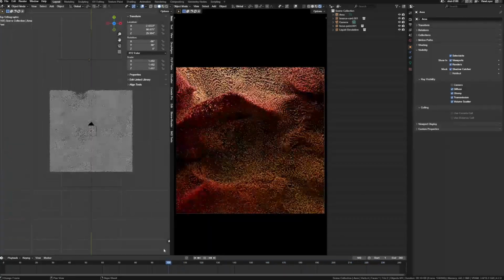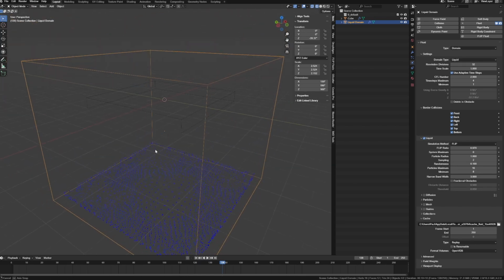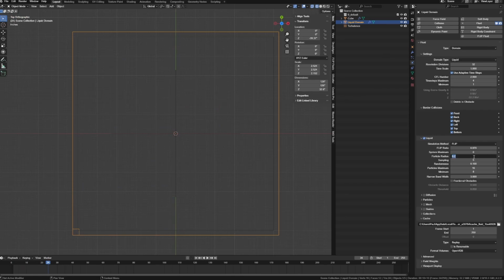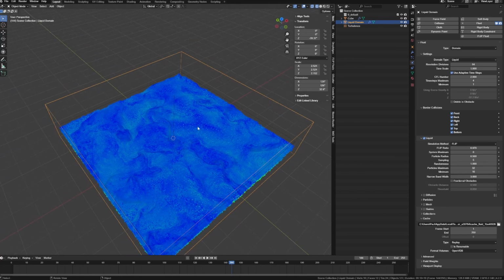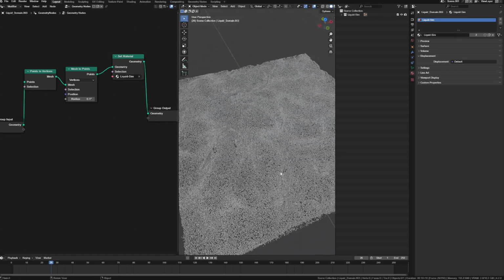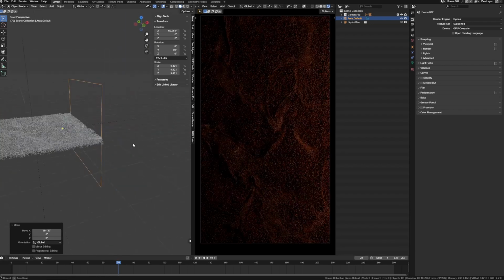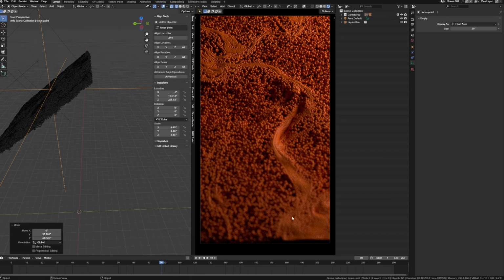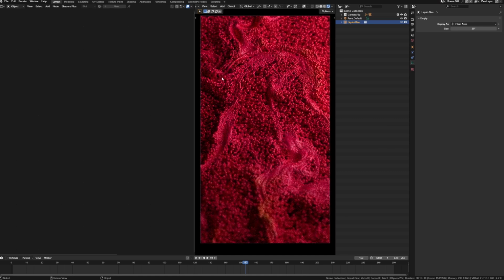Transform Flip Fluids into Particle Systems Using Geometry Nodes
Welcome back! where I guide you through an exciting process of transforming fluid simulations into dynamic particle systems. Using Flip Fluids, Geometry Nodes, and Alembic Export, I'll show you how to take your Blender fluid sims to the next level.

In this video, you'll learn how to:

Set up a fluid simulation using Flip Fluids.
Export your fluid sim as an Alembic mesh for further manipulation.
Convert the fluid mesh into particles with Blender’s powerful Geometry Nodes.
Fine-tune and control the particle system to create stunning, customizable effects.
Whether you're looking to enhance your motion graphics, create realistic water effects, or explore the endless possibilities of particle systems in Blender, this tutorial has something for you. By the end of the video, you'll have a solid understanding of how to use these techniques to push your Blender projects to new heights.

Project File for Simulation:

How to Download the File
I've uploaded the simulation file to my GitHub repository. Follow the steps below to download it:

Option 1: Download ZIP File

Once you're on the GitHub page, click the green "Code" button.
Select the "Download ZIP" option at the bottom of the dropdown menu.

Option 2: Use Git Clone (For Advanced Users)

If you're familiar with Git, you can clone the repository to your desktop:

Open your terminal or Git Bash.